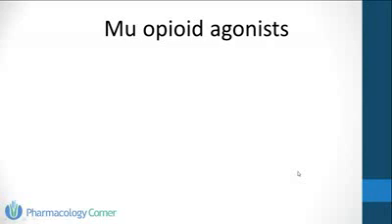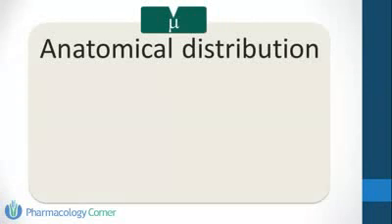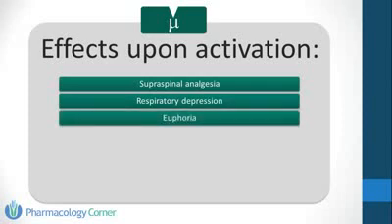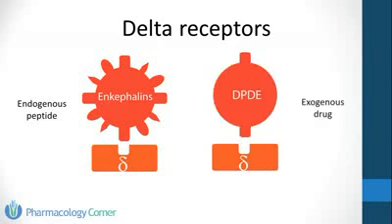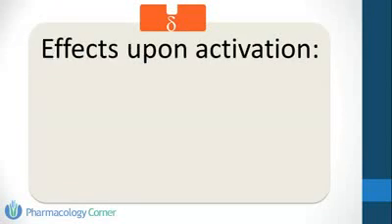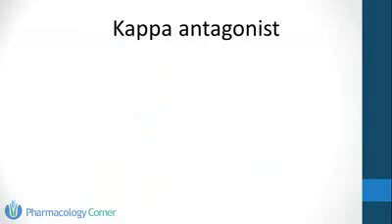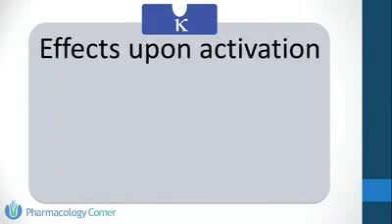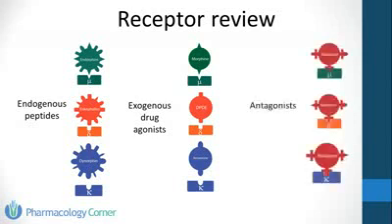Opioid pharmacology part 2 mu,kappa and delta receptors YouTube